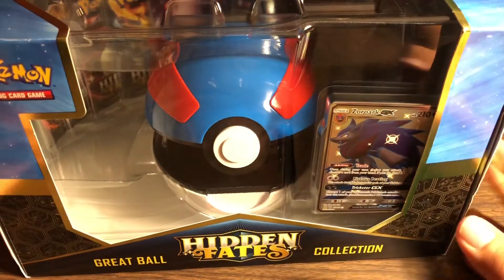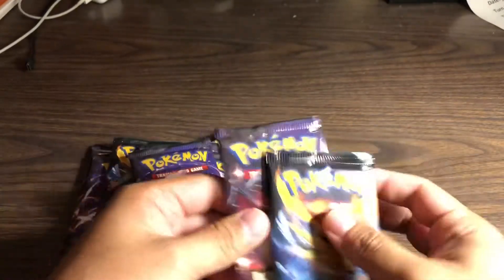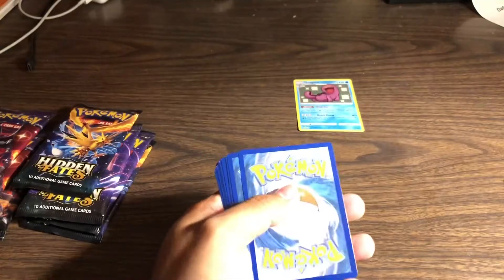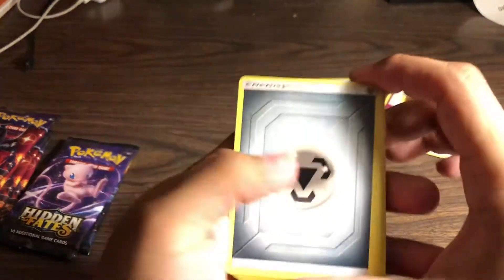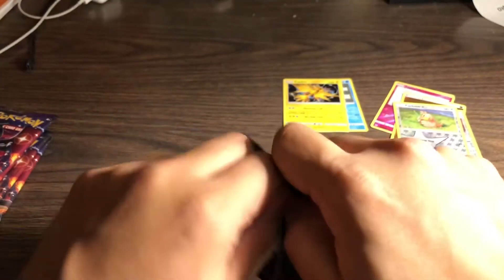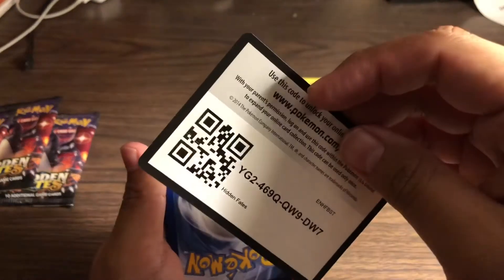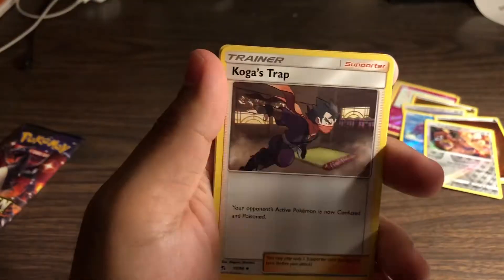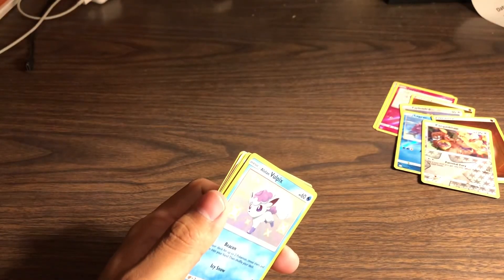Late upload but more Hidden Fates!!!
So I got a couple of card openings but honestly idk what’s gonna happen with YouTube with all this stuff going on so I might end my card opening videos soon before I even start dropping these type of videos 😞. Anyways here goes one. Excuse my lack of knowledge I have on all these Pokémon cards. I haven’t collected since the early 2000s! Over 19 years smh. So yea.